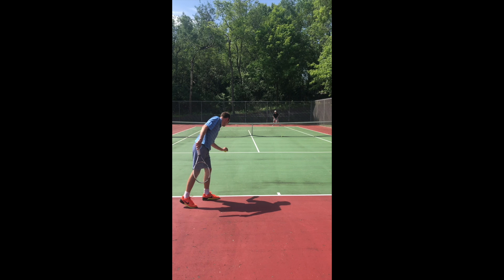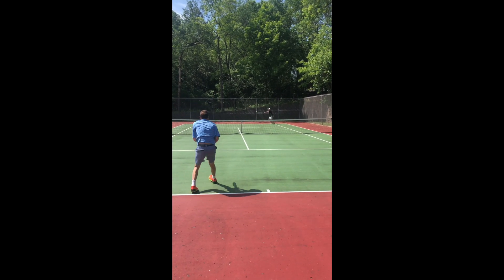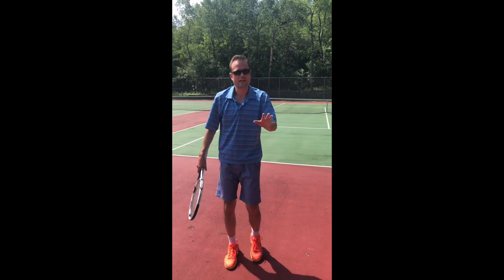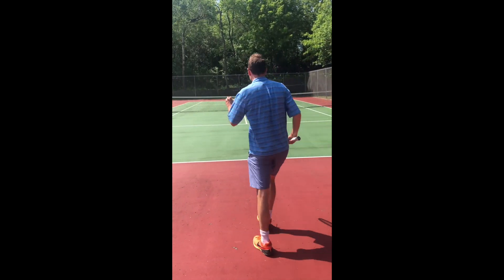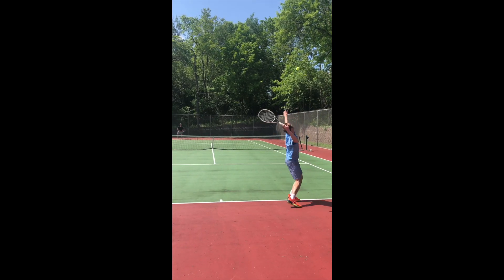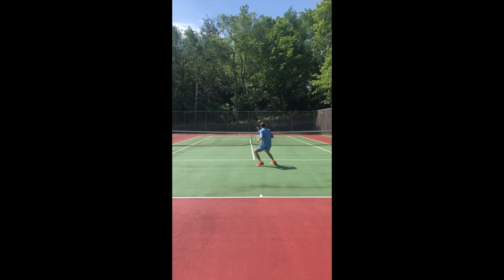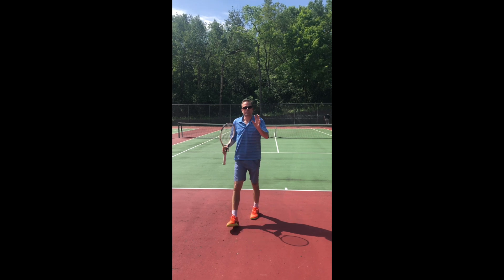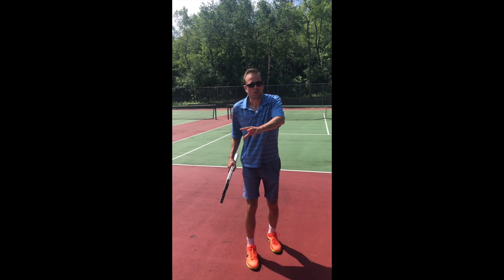Nick Tennis Tip